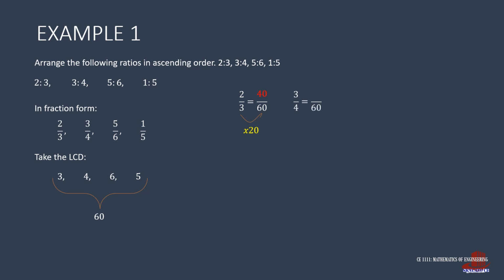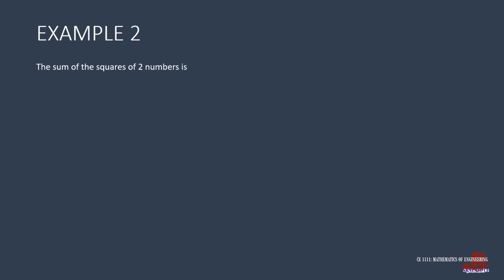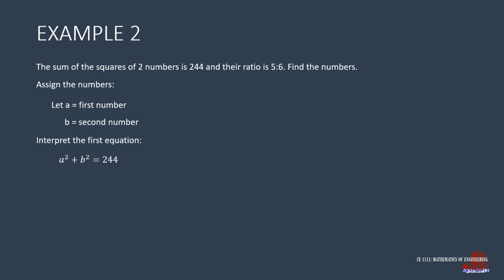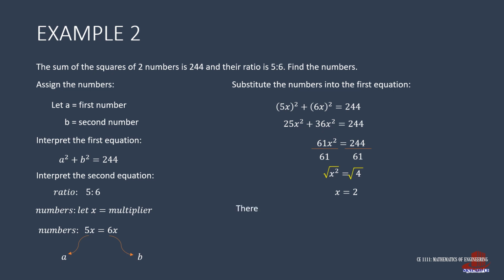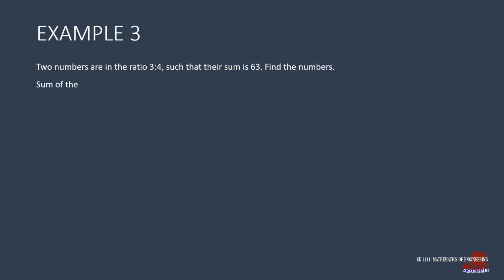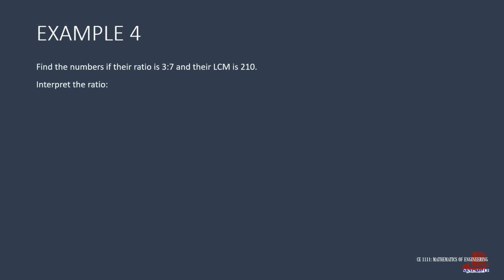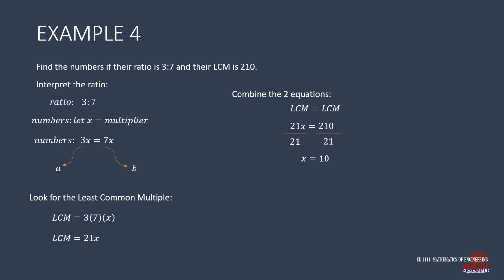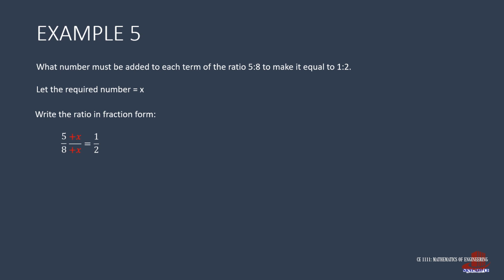RATIO, PROPORTION, AND VARIATION: RATIO PROBLEMS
The video shows examples of ratio problems. There are different ways to solve the problems depending on the given parameters.